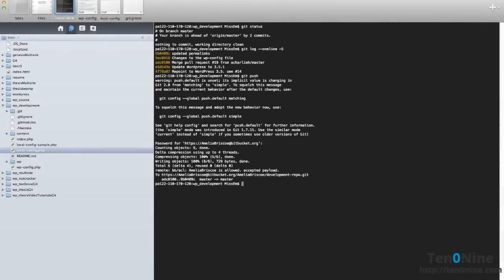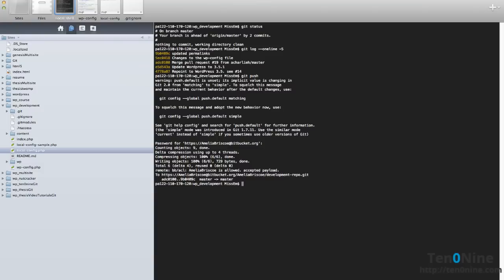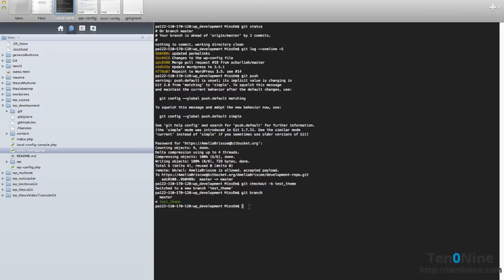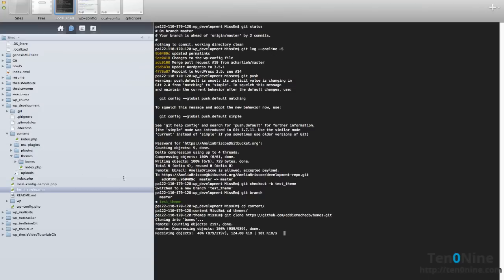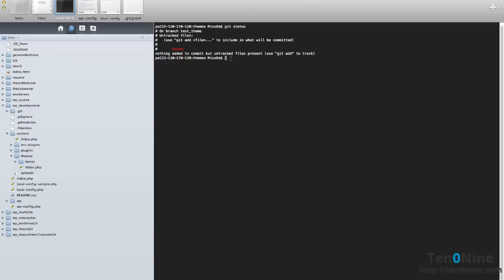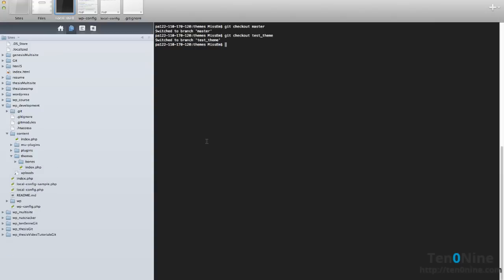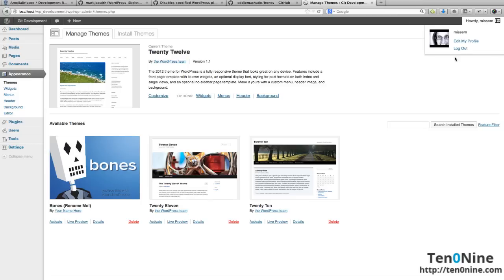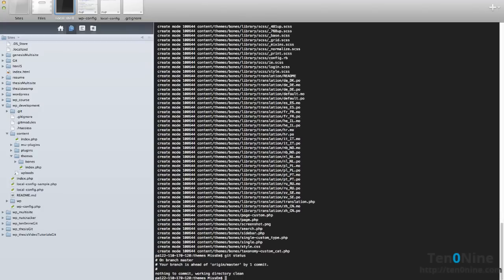5. Add a WordPress Theme Via A Git Branch - WordPress and Git